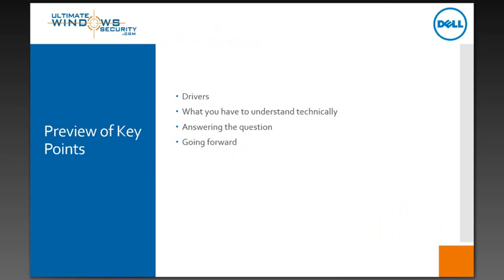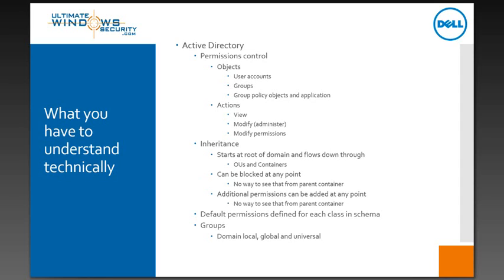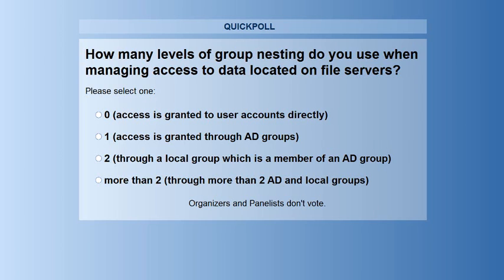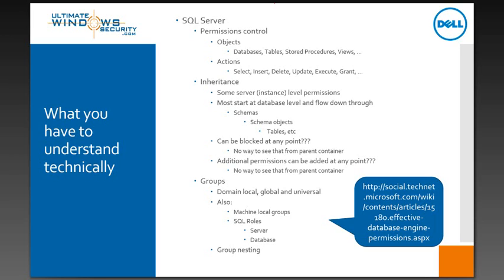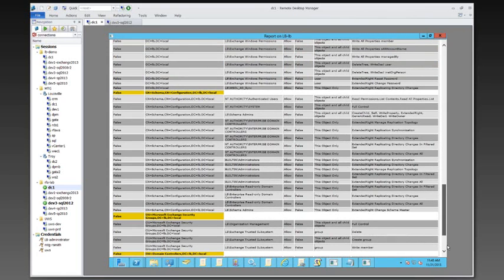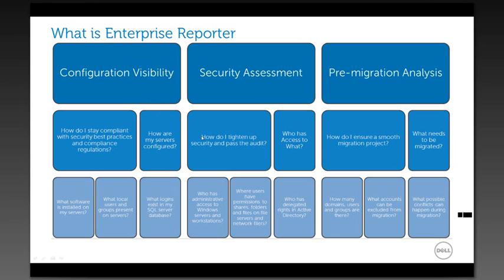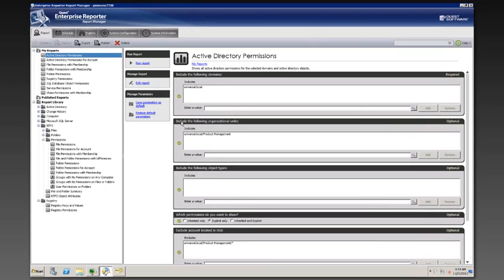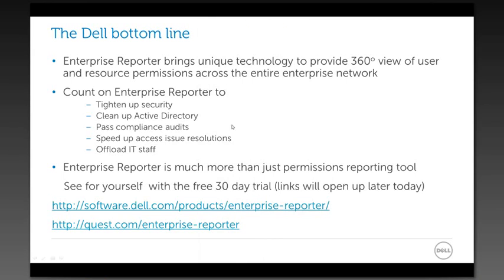Information Security: Who Has Access to What?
Learn from this webcast on information security how to select specific users or groups in Active Directory (AD) and efficiently assess and document permission assignments within your environment, as well as how automating the process can save your organization time and money.

Information security is a major issue in information technology today.  It's very important to ensure that employees only have access to the files and programs that are necessary for their particular job.  In this video, you'll learn all about how to answer that tough question: Who has access to what?